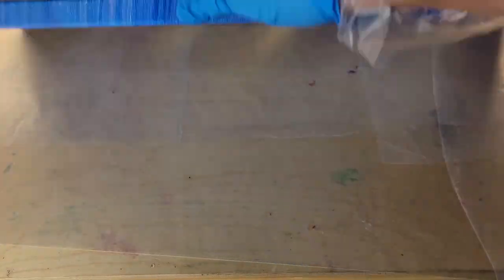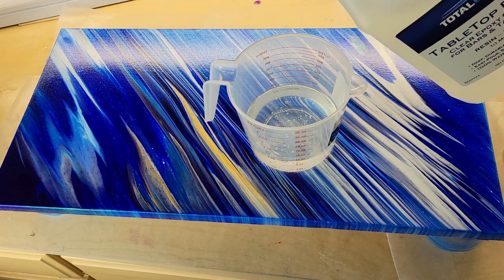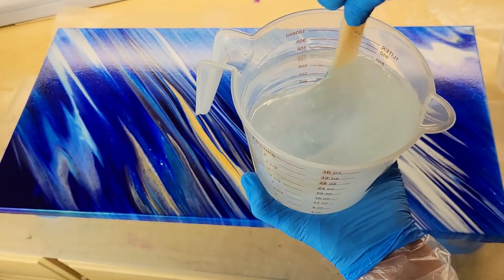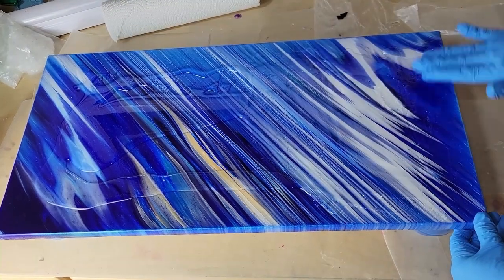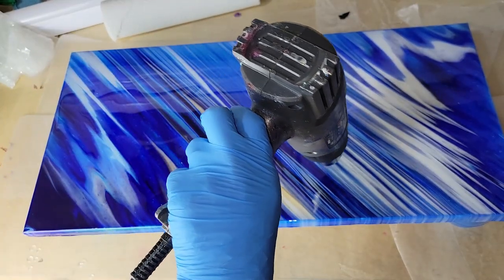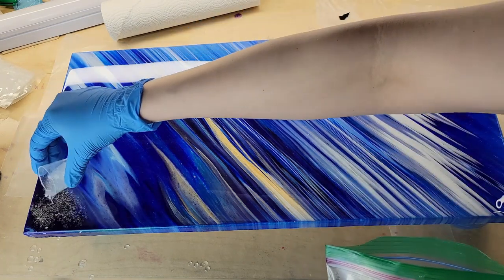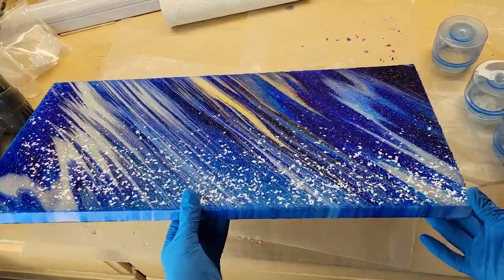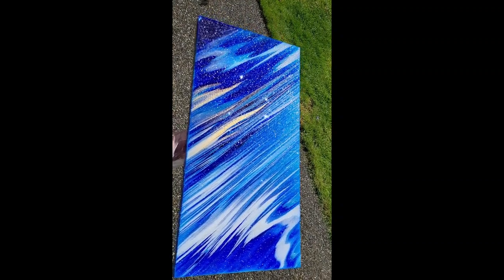Tutorial how to resin top coat acrylic pour paintings / how to resin top coat artwork fast and easy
Also please go check out a few more of my other videos.

Check out this video to see step by step how I made the acrylic pour we did a clear resin top coat on in today's video.

In today's video I used the @TotalBoat
TableTop epoxy Here's the link to it.

Link to my favorite mixing cups from @TotalBoat  I use these for my acrylic pouring as well. They're easy to clean and resuse over and over.

Silicone tool set, comes with 2 stir sticks and 2 scrapers. I use the scrapers to scoop out bubbles.

3M half face respirator I use. You must purchase 3M organic vapor filter cartridges separately.

 3M organic vapor filters/cartridges I use on my respirator

Culinary torch I use to pop bubbles in my resin

Silicone spatula set, I use these to mix my resin

Frog tape this works great to tape your canvases before you top coat with resin

silicone mat you can use to protect your table while working with resin

portable tabletop LED ring light great to spot dust / debris / bubbles in your resin

KSRESIN- NAPTIME
Dryer days art studio- NAPTIME
GenCrafts- NAPTIME10

link to glass glitter used in today's video from @Laura’s Art Corner Laura Usher